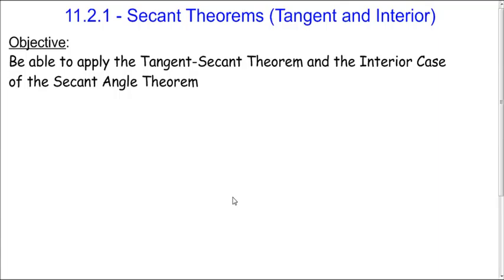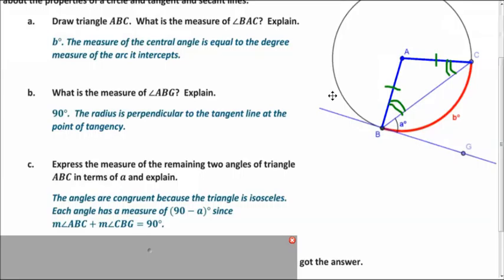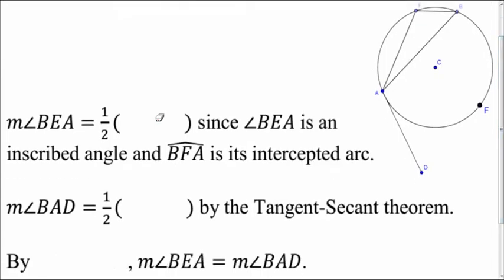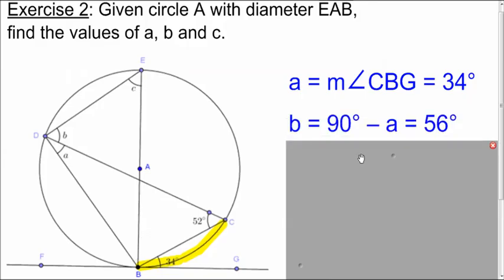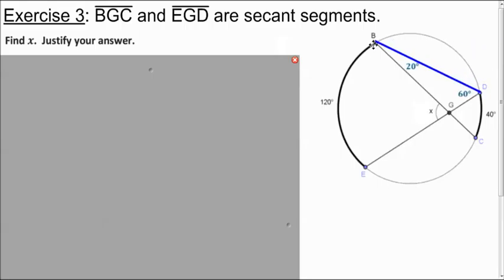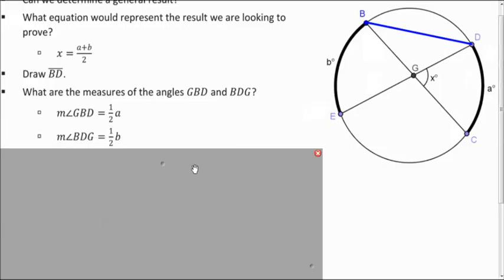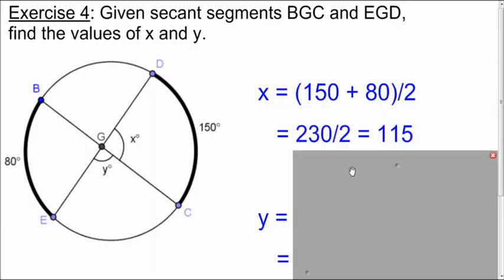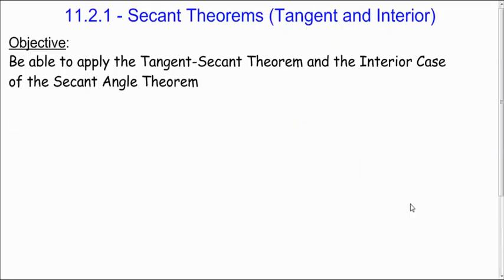11.2.1 - Secant Theorems (Tangent and Interior)